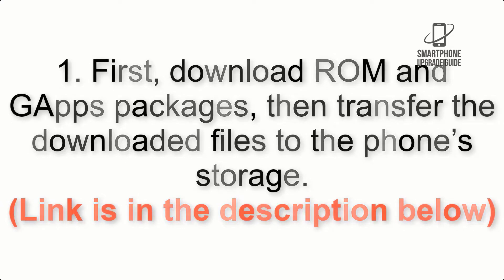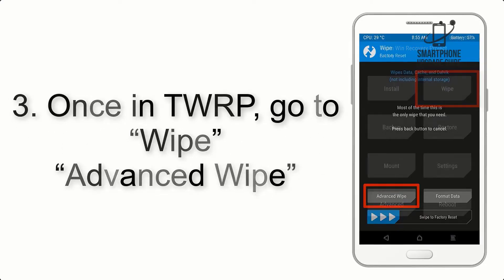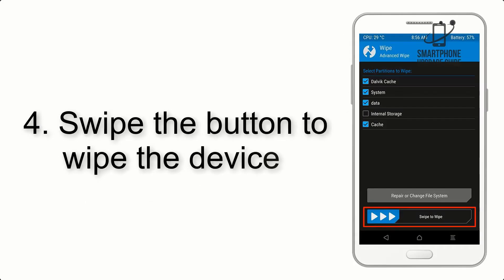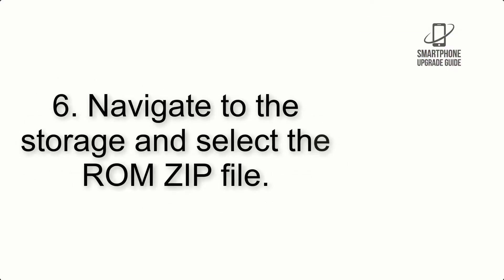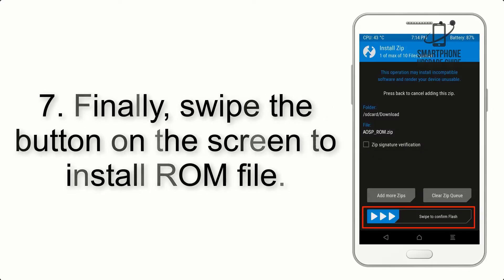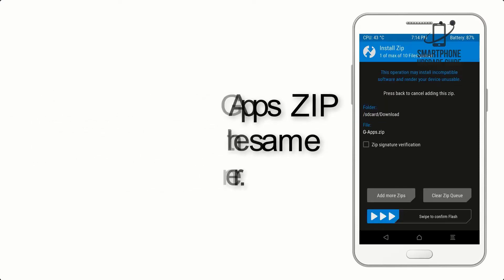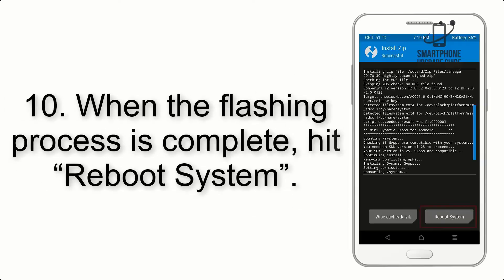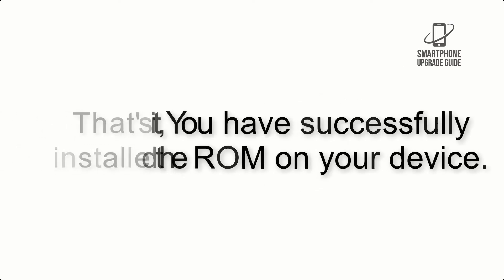Install Android 12 on Asus Zenfone Max Pro M1 (LineageOS 19) - How to Guide!